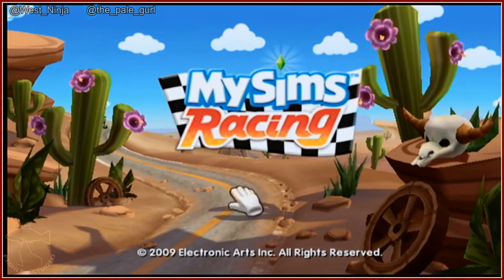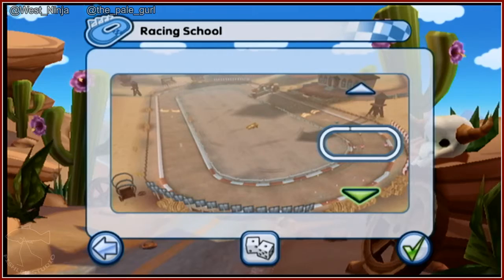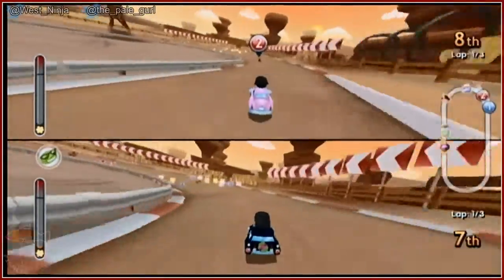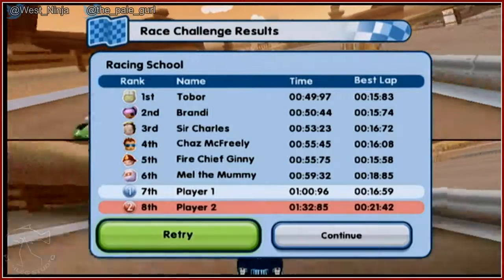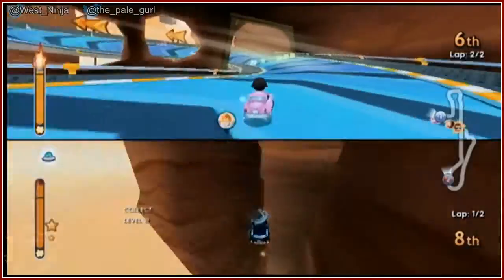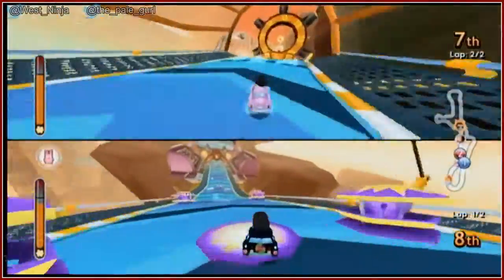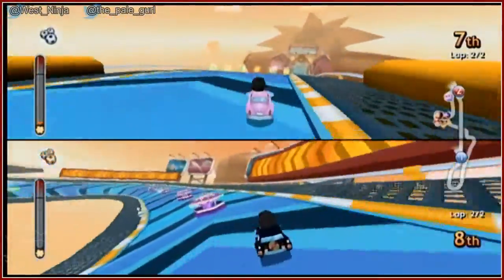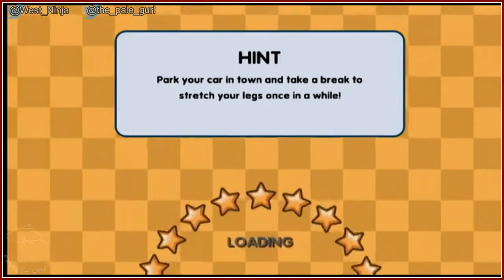My Sims Racing [1] - Play Together